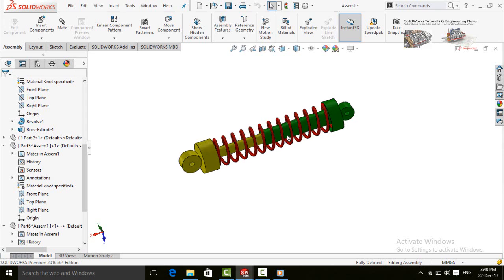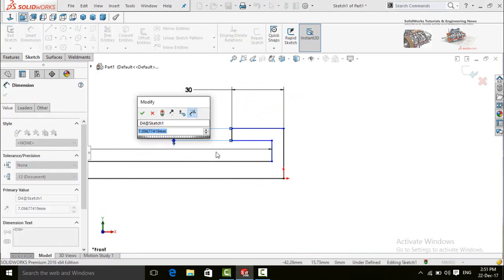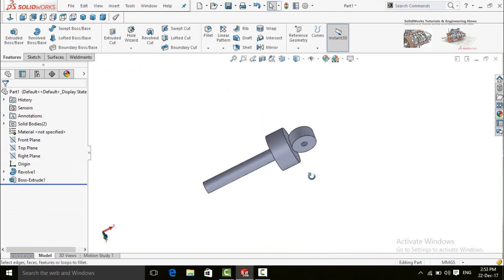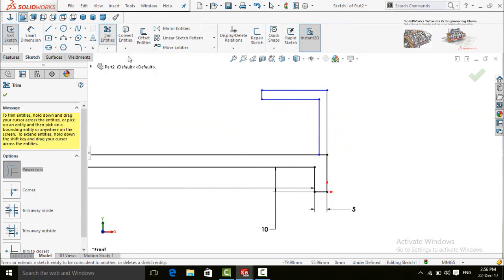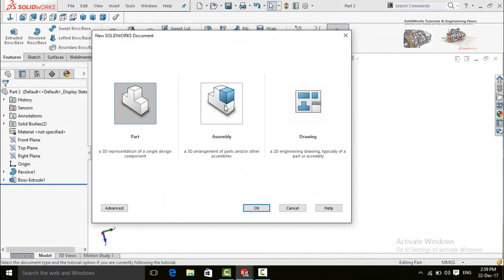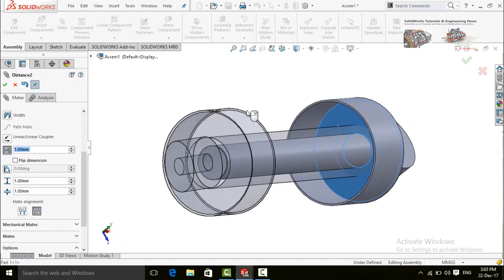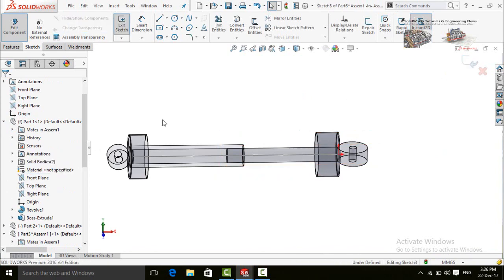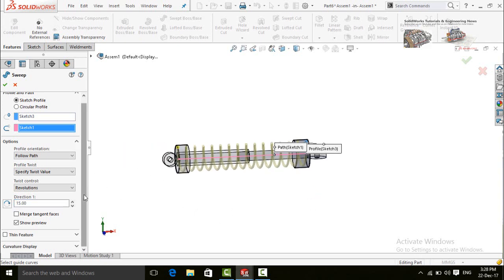Design, Assembly and Animation Tutorial of Shock Absorber in SolidWorks Tutorial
In this SolidWorks Tutorial We will design a shock absorber then we will assemble it and at the end we will do animation of it.